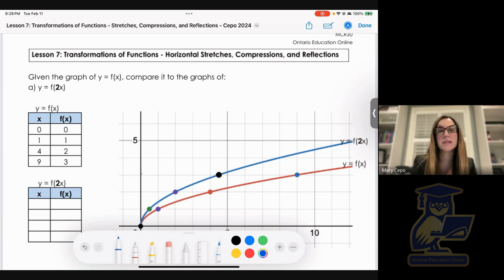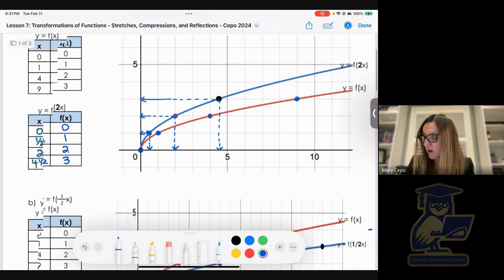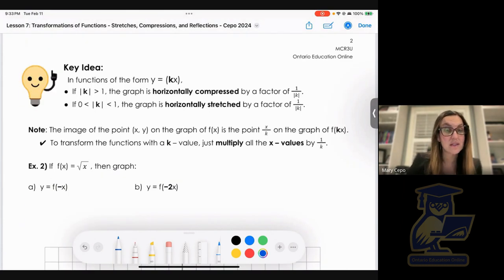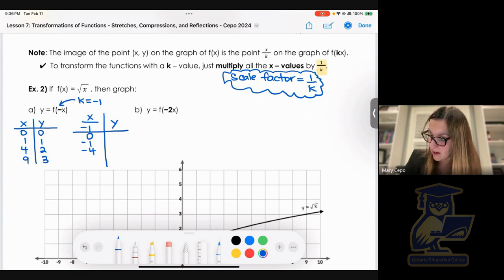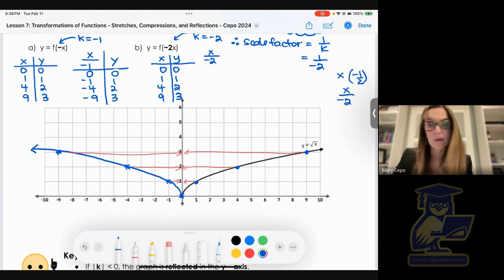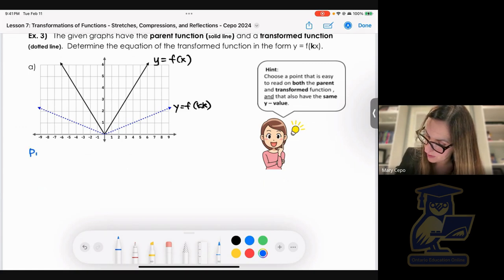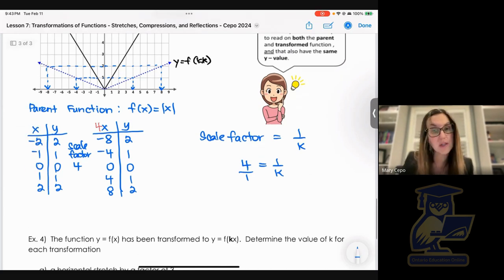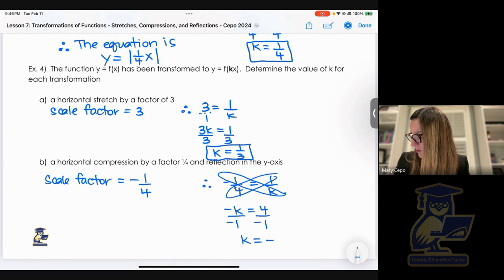Transformations of Functions | Stretches, Compressions, and Reflections | MCR3U Math (Ontario)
Learn about Transformations of Functions | Stretches, Compressions, and Reflections in this MCR3U Grade 11 Functions lesson from Ontario Education Online, aligned to the Ontario Ministry of Education curriculum.